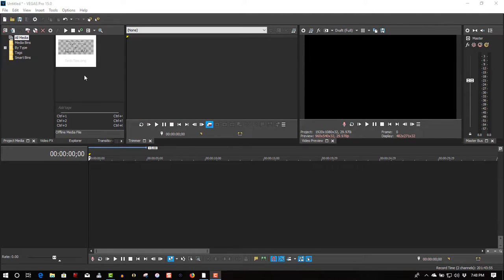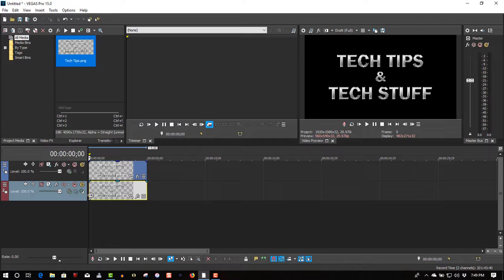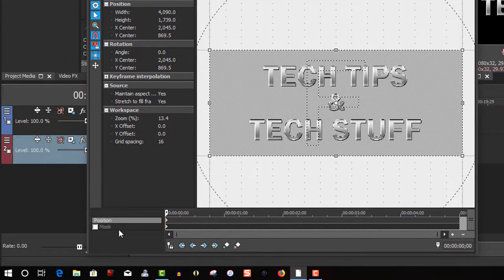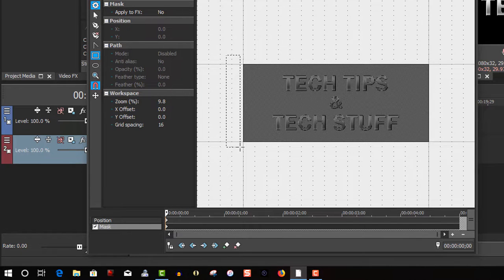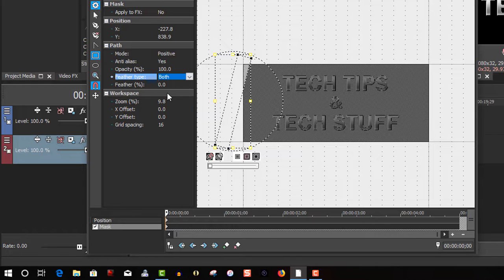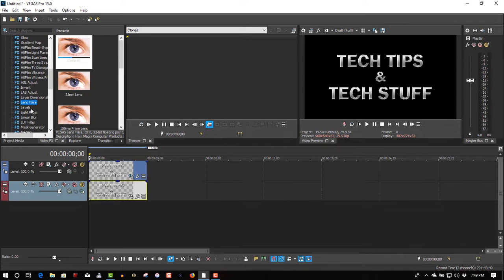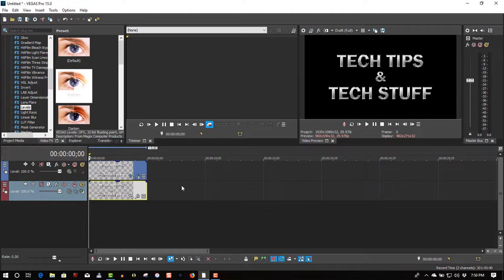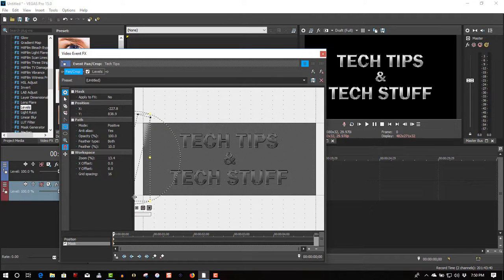Awesome Shiny Logo Effect Vegas Pro 15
Today we will create a cool shiny logo effect, its a really awesome looking effect, check it out.